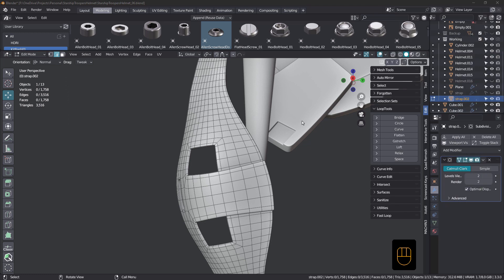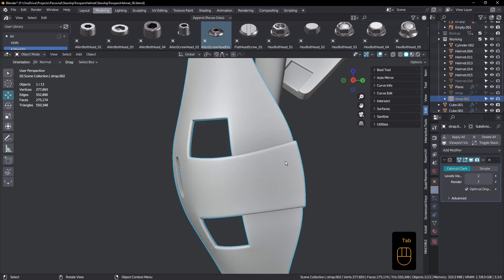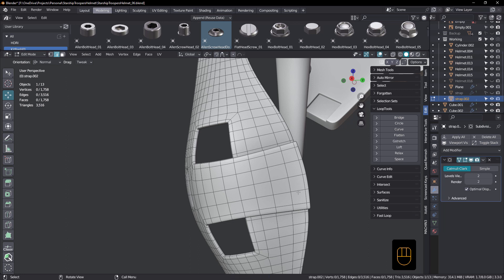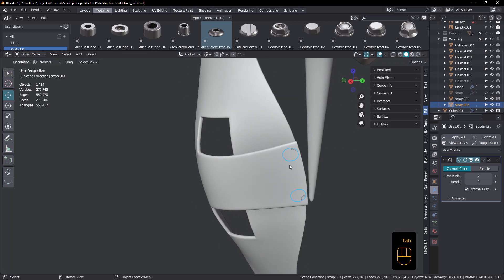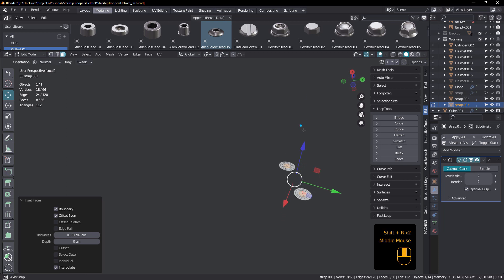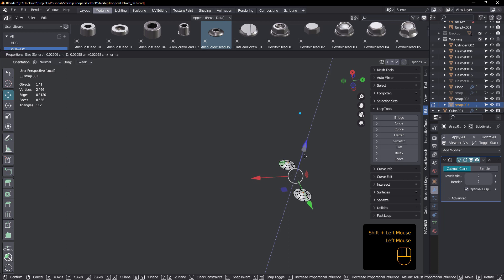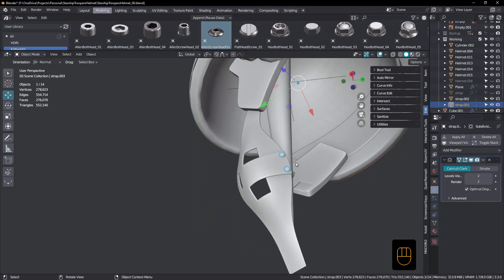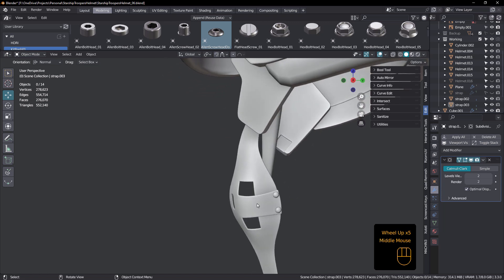TopoTalk: Improve Your 3D Topology - Part 25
In this session, we look at borrowing existing geometry when adding details in place.